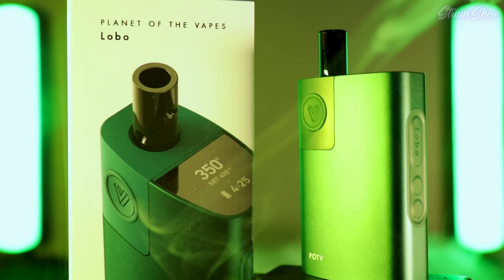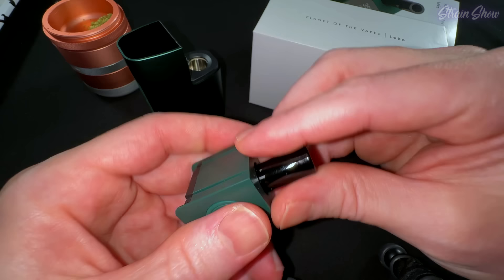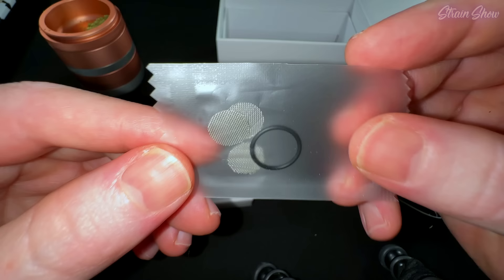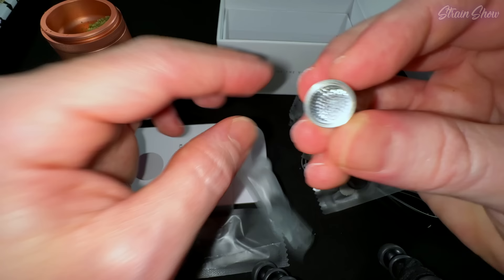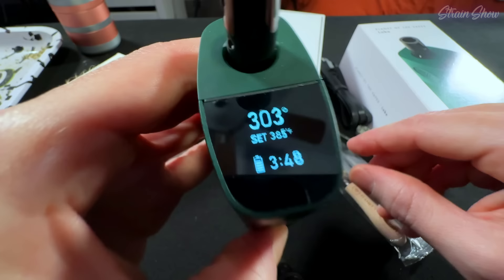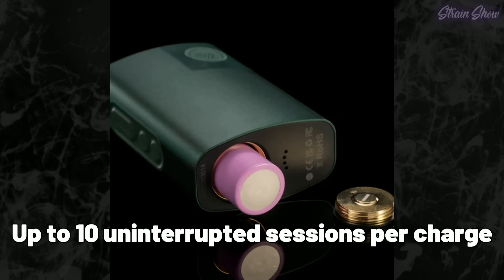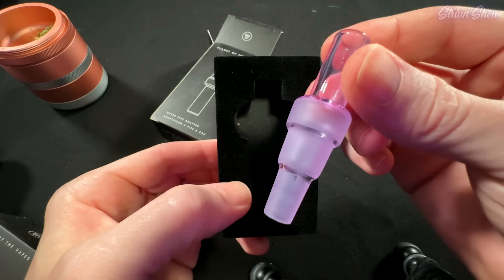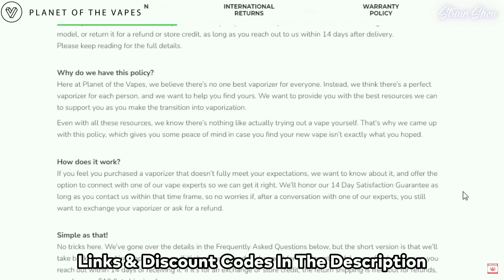Is This The New Dry Herb Vape KING? POTV Lobo Review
The new LOBO is very sick upgrade to an already great design. This thing has some cool new features that makes this a lot of fun to use.

(You will be the first to know about GREAT deals and BIG news stories)

🙏🙏🙏🙏THANK YOU SO MUCH FOR SUPPORTING THE CHANNEL AND HELPING ME SPREAD

CHAPTERS
0:00 Intro
0:40 Unboxing & First Impressions
3:29 How The Lobo Works
4:42 Different Heating Modes
5:18 Vape Benefits
6:33 Lobo Glass Attachments
7:12 Free Gifts

remove silences and bad takes from your video with this: Edited with Gling AI

This video does NOT depict any type of drug use, and the products featured in this video are for legal herbs only. This video does not promote, glorify, or condone drug use.

All clips and materials used in this video are used under the doctrine of ‘fair use’ for the purposes of commentary and criticism as outlined in Section 107 of the Copyright Act of 1976. The use of these materials is transformative in nature and is intended for educational and informative purposes only.